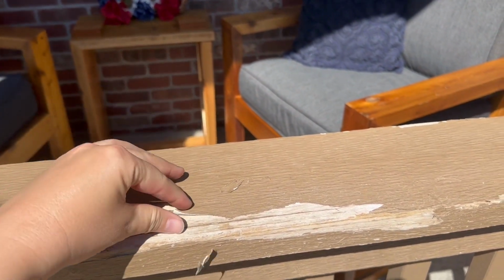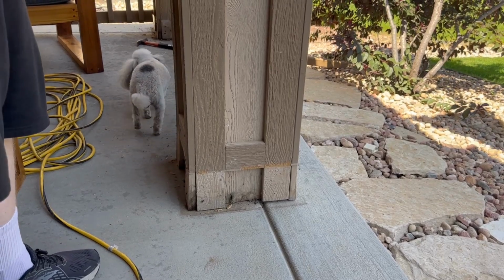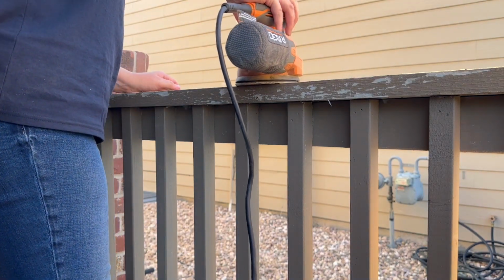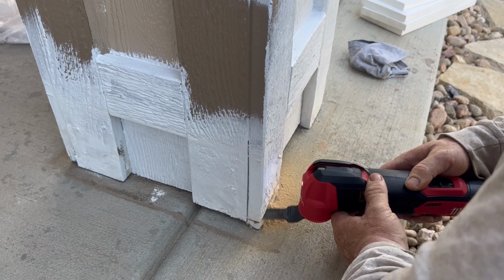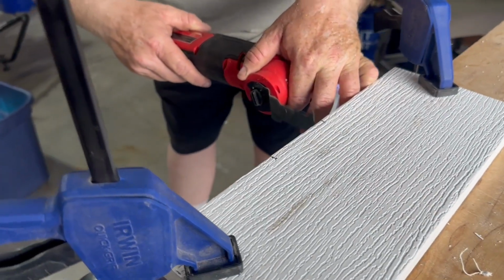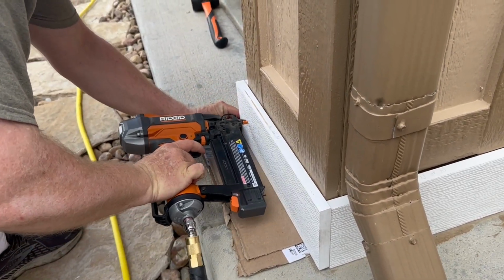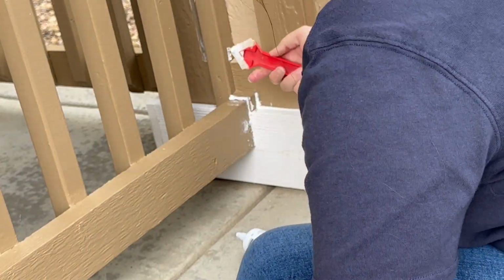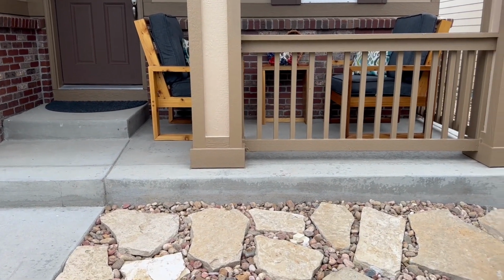DIY Home Repairs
The hard truth of owning a home. You have to keep up on all repairs. We noticed our columns/posts were looking poorly. They had been soaking up moisture and had become swollen. We experience a lot of snow and rain fall through out or seasons. Not sure why this type of trim was used in the build of this house. This house is fairly new. We didn't expect to be having these issues when we purchased our house.

First step was to remove all chipping paint and rotten trim. Then we tried our best to keep moisture out in the future by priming everything that we had kept in place. Then we used paintable silicone to close up any gaps. We repainted and replaced the rotten trim with PVC Board. Then siliconed that in place. Then primed and painted for a beautiful finish.

We were worried if we didn't get this taken care of now. We would have had a bigger problem, with a much bigger cost in the future. Now it should last a lot longer than before.

Tools:

Pry bar

Rigid Miter Saw

Rigid orbital sander

Rigid 18 gauge brad nailer

Milwaukee oscillating tool

Milwaukee sander

Products used:

PVC Board

Brad nails